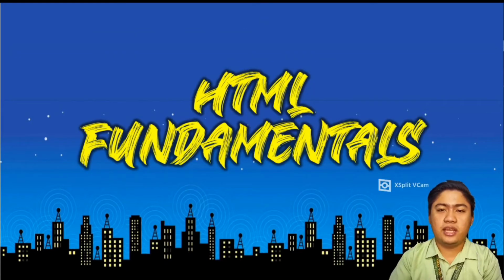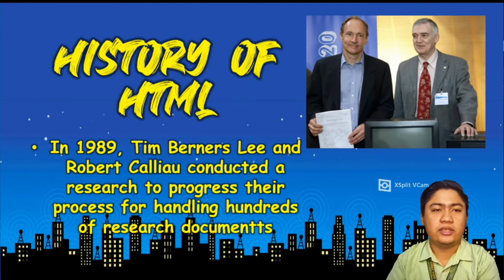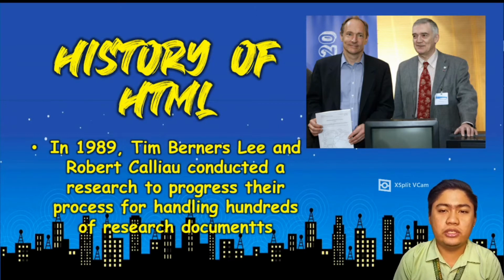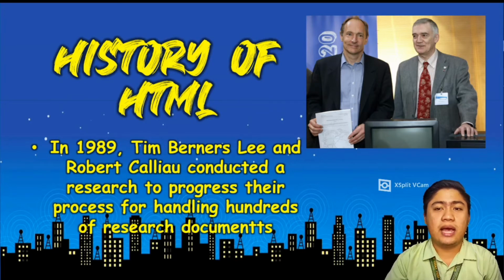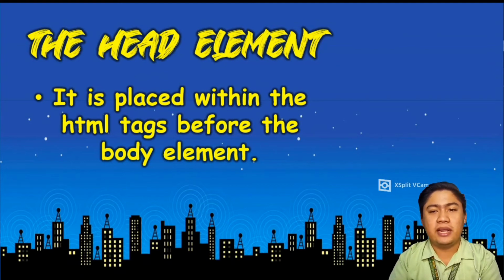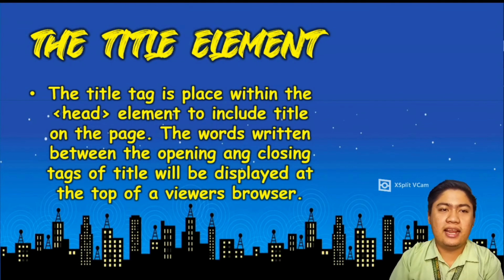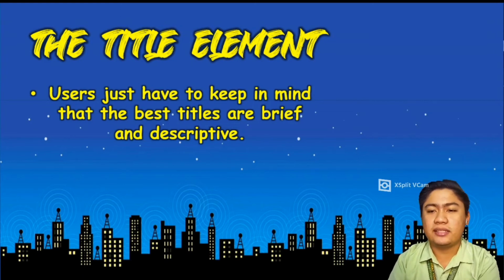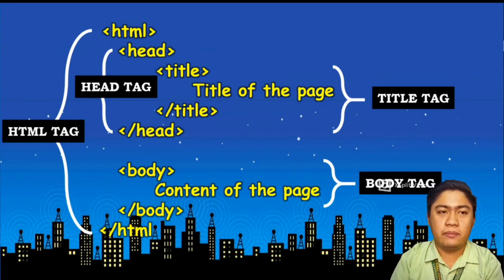HTML FUNDAMENTALS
This topic is all about the basic  history of HTML, and the elements and attributes of HTML such as the Head, HTML, Title , and body Elements

God bless! :D

Lyka app - @lesterflores